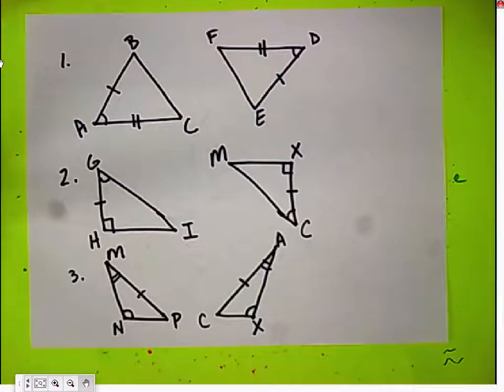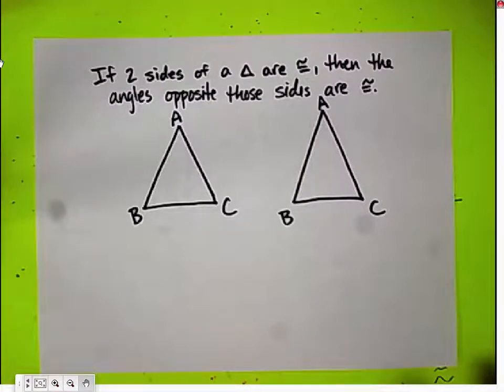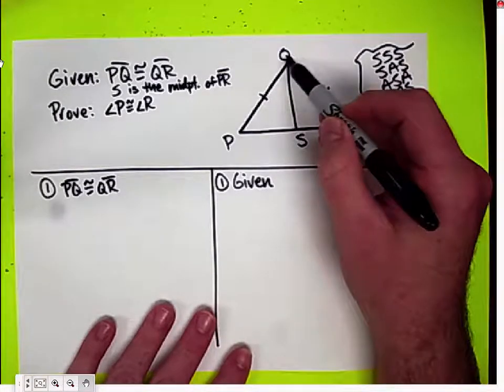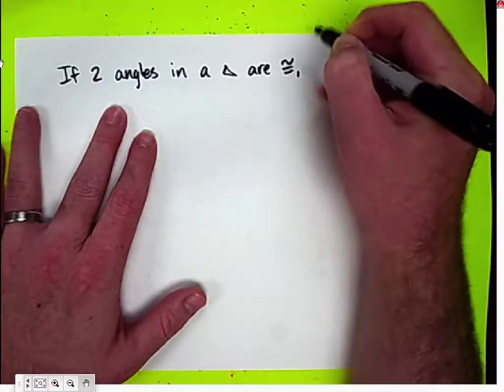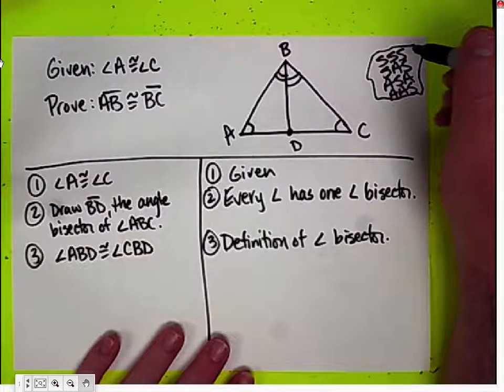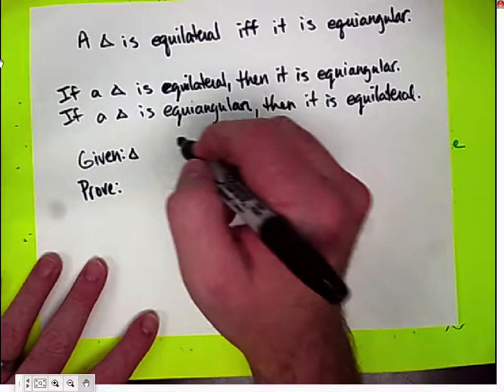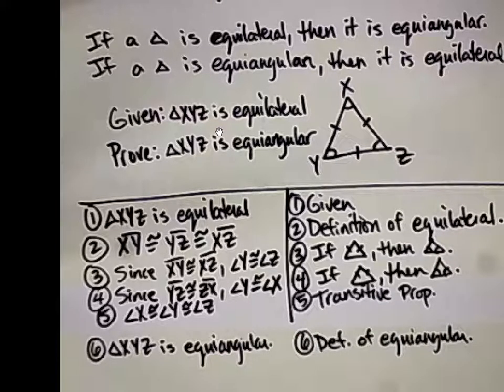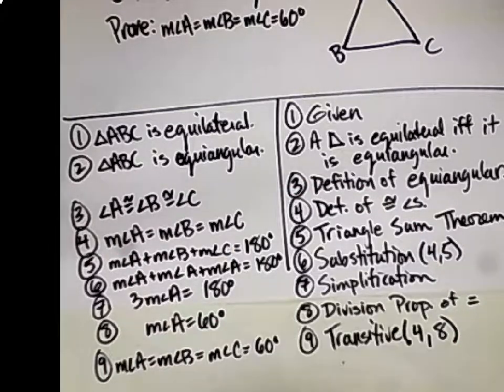Geometry Nov 7, 2017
4.6 from textbook.  Homework p. 225/15-47 odd